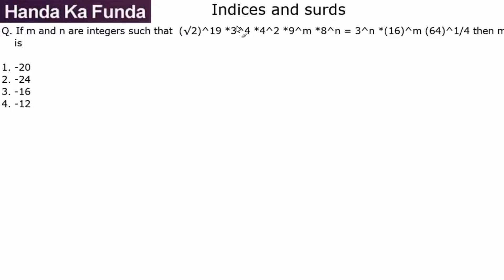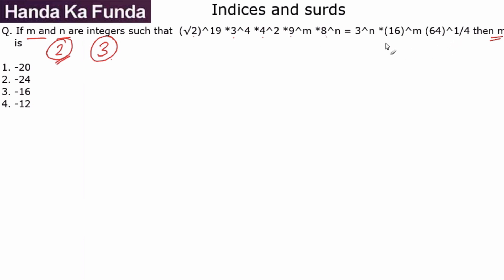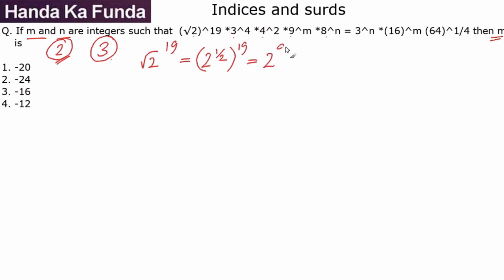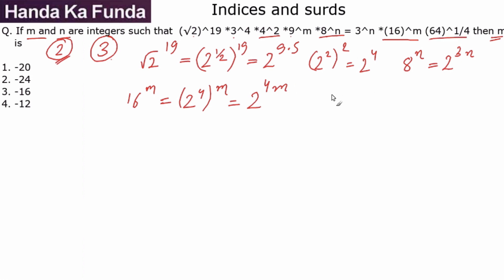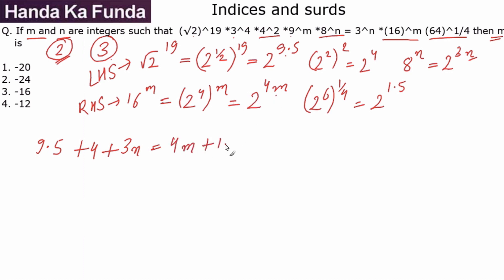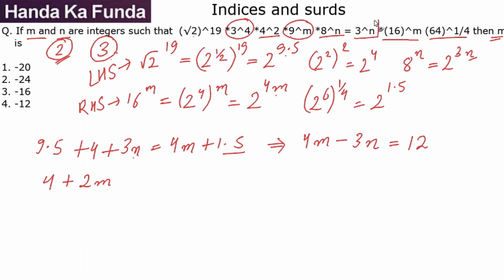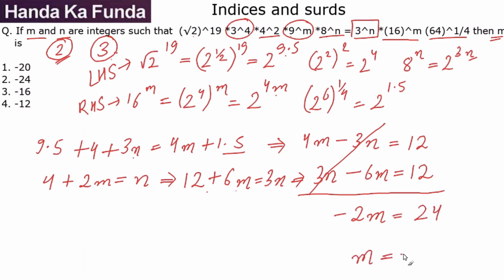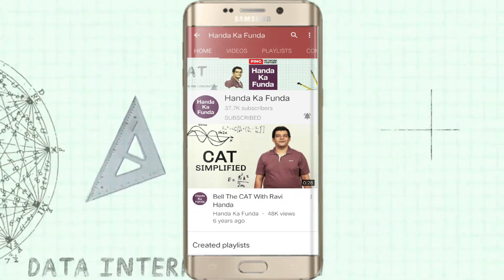Quantitative Aptitude – Indices and Surds – if m and n are integers such that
Q. If m and n are integers such that (√2)^19 * 3^4 * 4^2 * 9^m * 8^n = 3^n * 16^m (4√64) then m is?

a) -20
b) -24
c) -16
d) -12